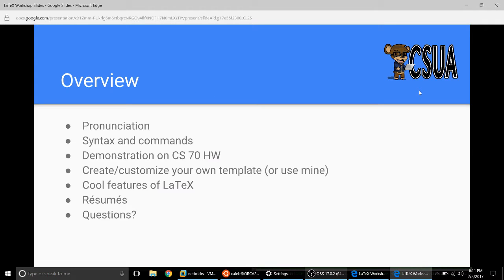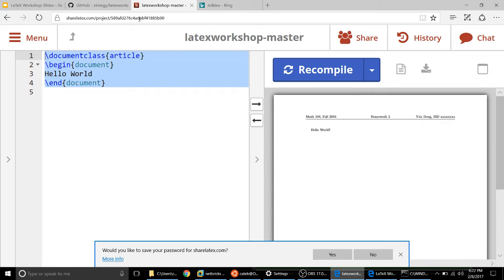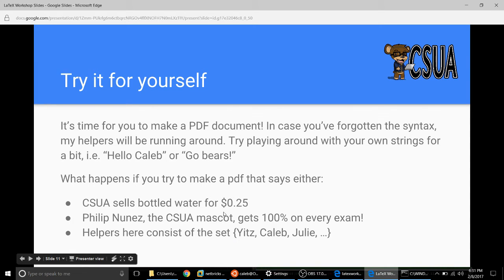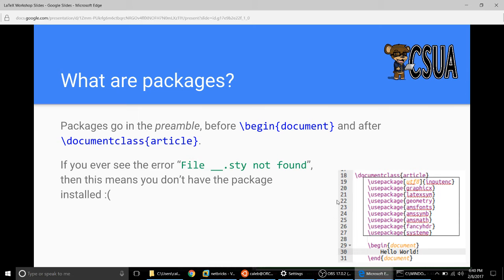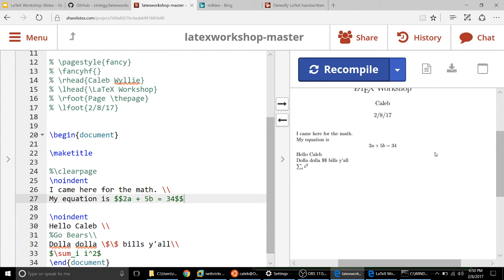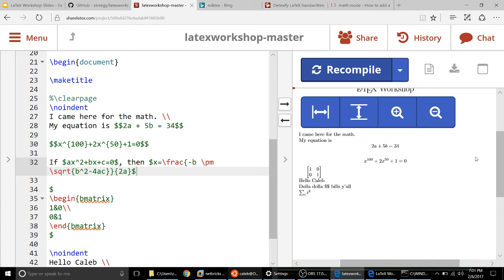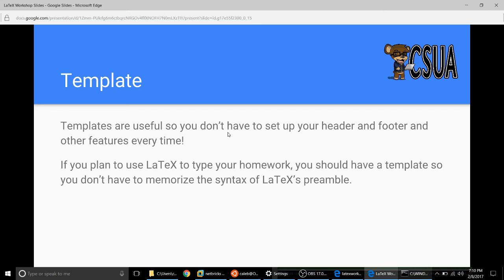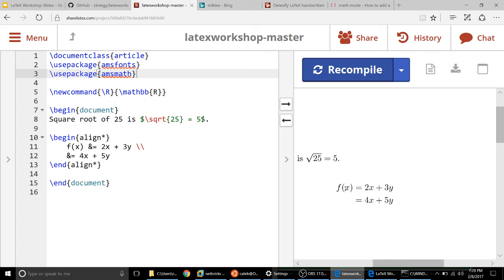CSUA LaTeX Workshop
2/8/17 with Caleb Wyllie